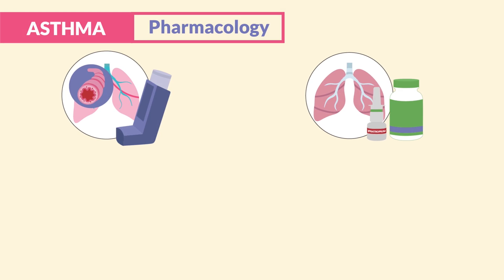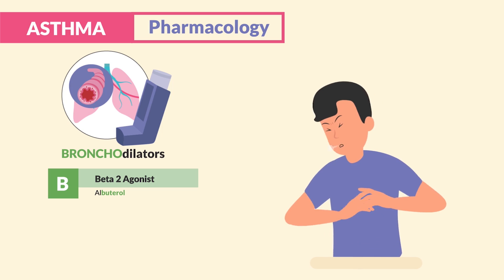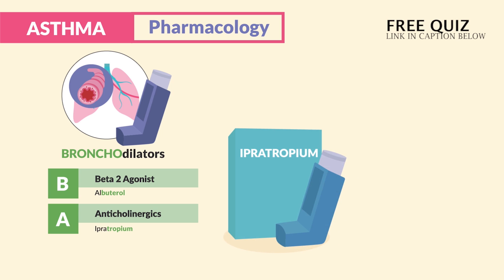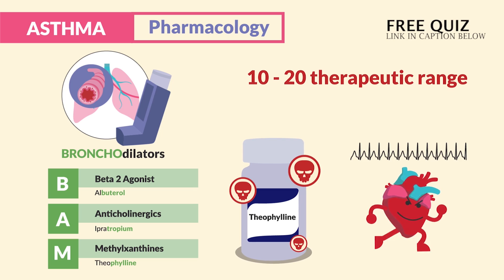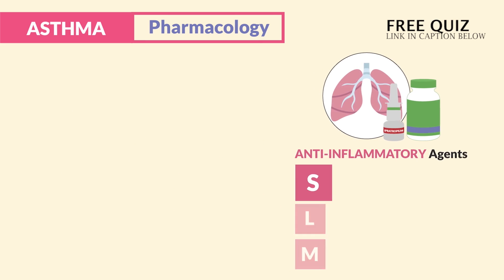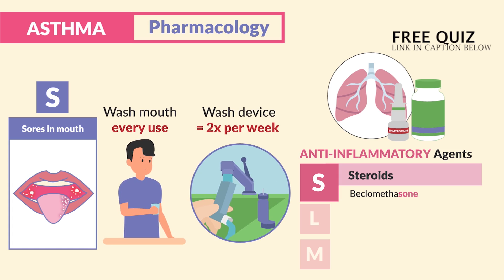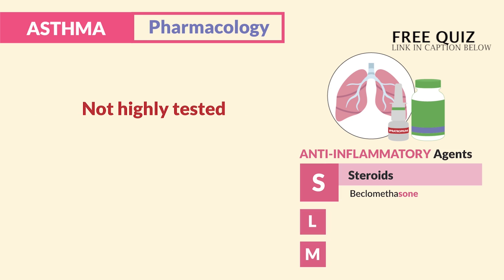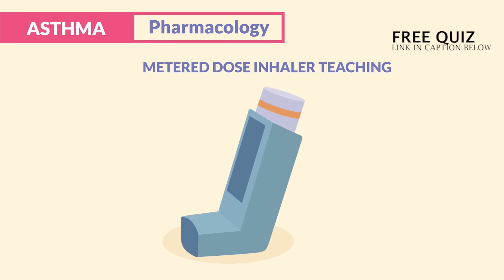Pharmacology for Asthma - Albuterol, Bronchodilators, Steroids for NURSING, NCLEX RN & LPN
to get access to the other 80%, along with 800+ study guides, customizable quiz banks with 3,000+ test-prep questions, and answer rationales!